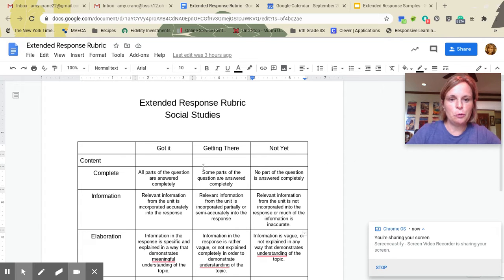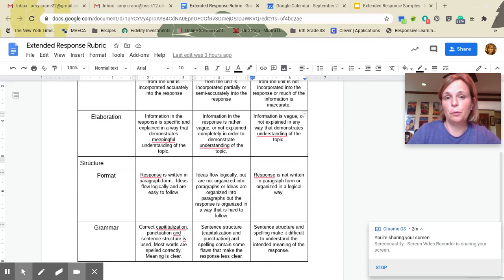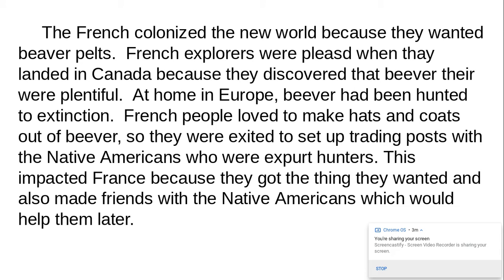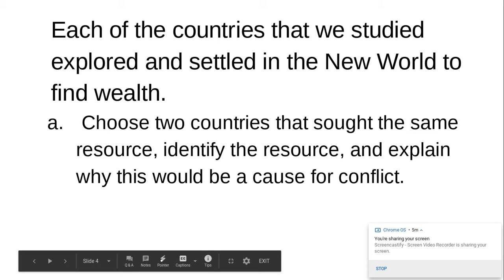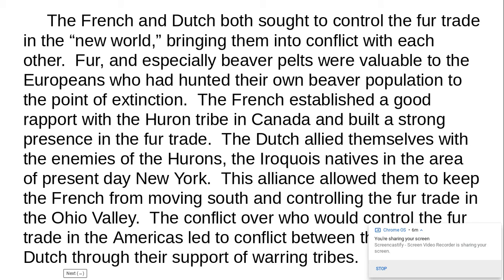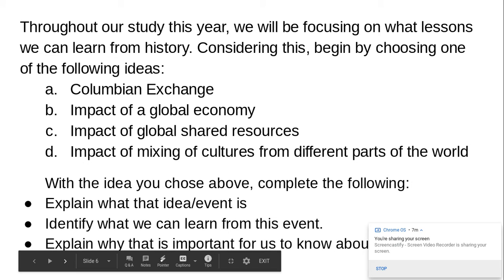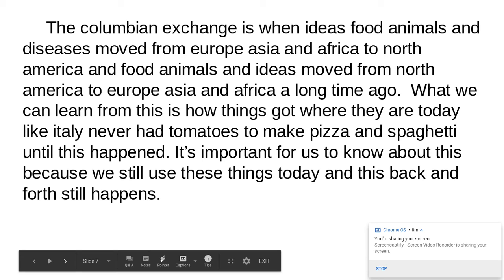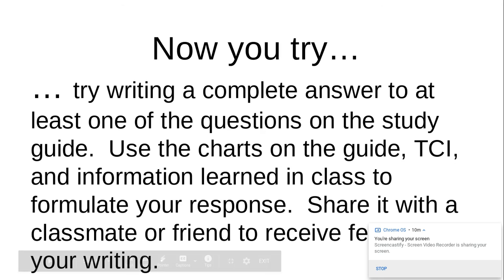Preparation for European Settlement Test